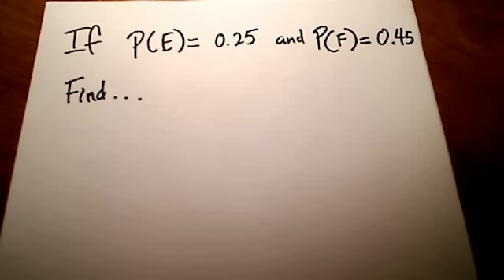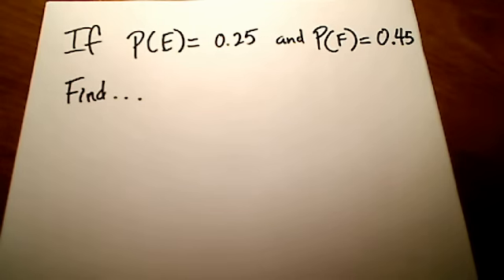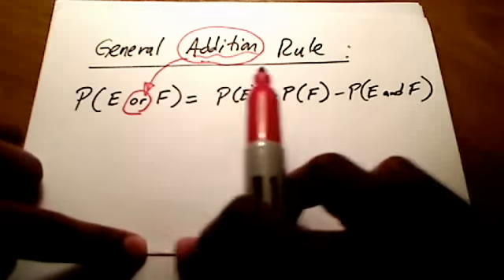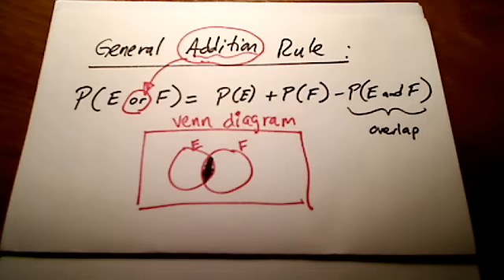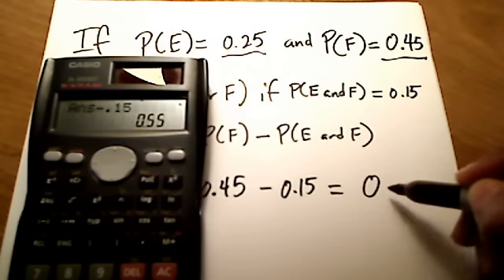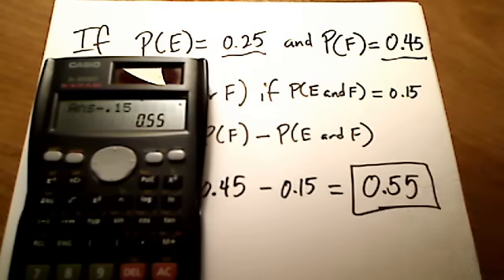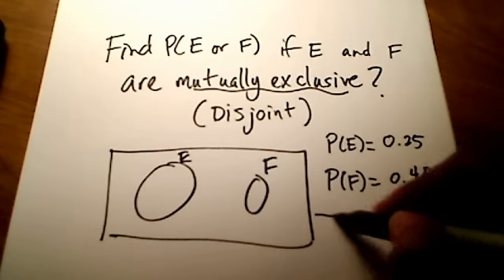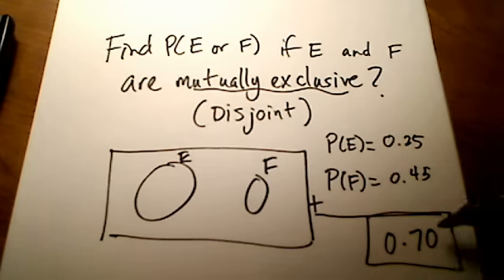Stats: General Addition Rule for Probability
For my statistics students at QCC:  Demonstrates a few examples of how the General Addition Rule is used. p. 312:  #13 - 15